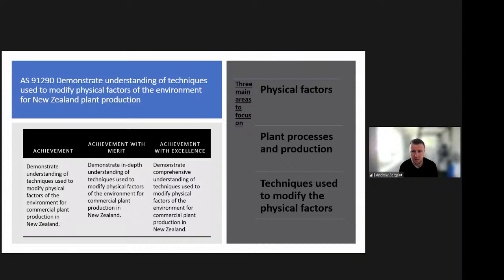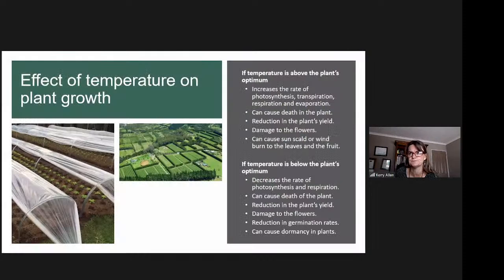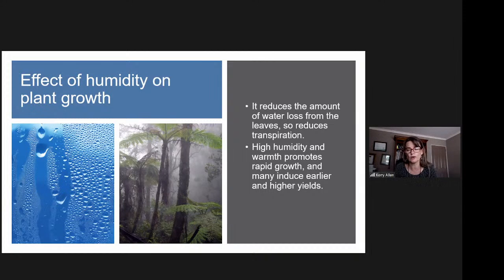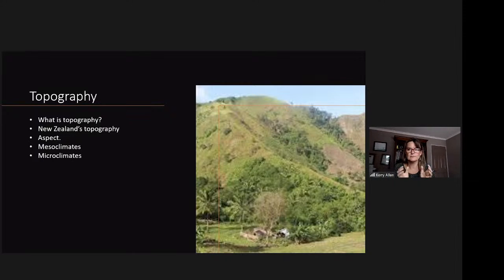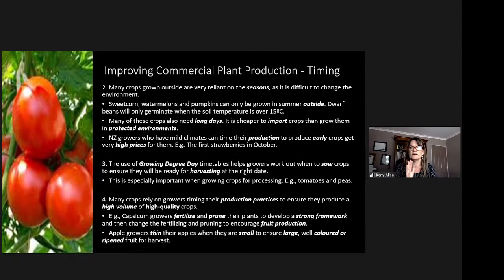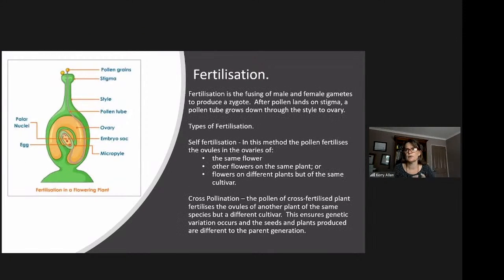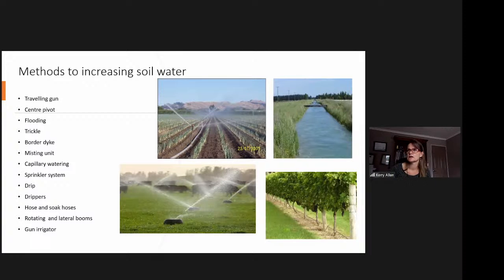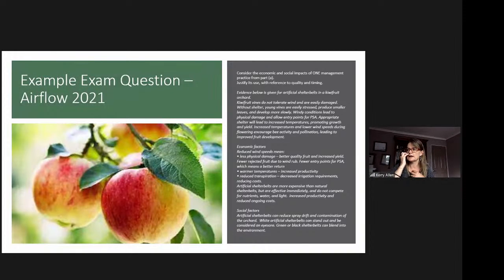NCEA Level 2 AgHort: Physical Factors AS 91290 Exam Preparation Webinar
We'll run through the core content for this standard, including any useful tips to help you prepare for your exam. If you need any help with specific exam questions, visit StudyIt